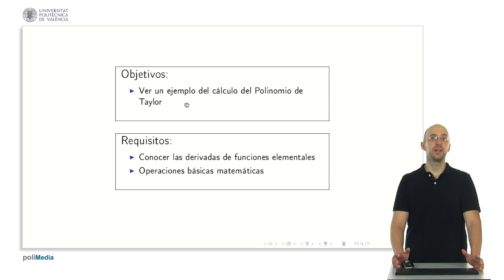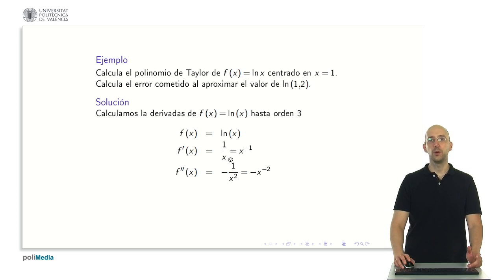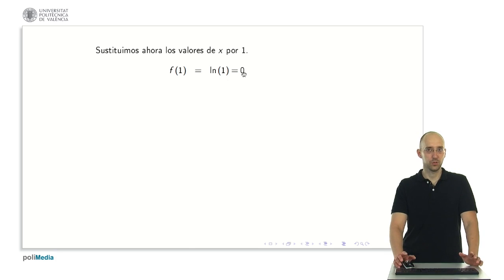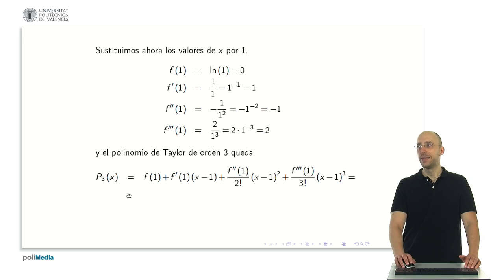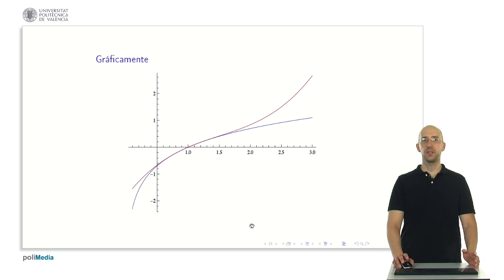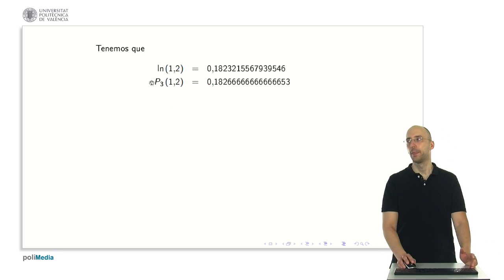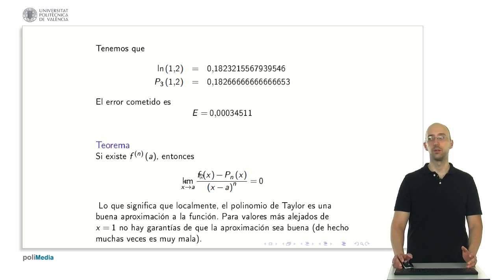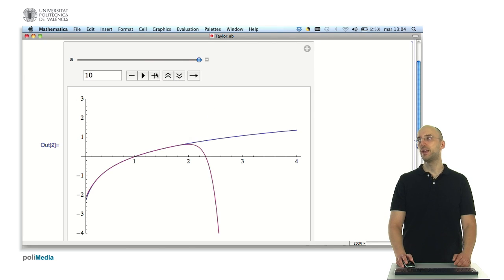Successive Derivatives and Taylor Polynomial 2 | 19/28 | UPV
Título: Successive Derivatives and Taylor Polynomial 2

Descripción automática: In this video, the instructor introduces the concept of Taylor polynomials and demonstrates how to calculate one for the natural logarithm function centered at x=1, going up to the third order. Initially, the presenter explains the calculation of the first three derivatives of the natural logarithm, showing the processes using the power rule. These derivatives are then evaluated at x=1 to find their respective values.

Next, the instructor plugs in these values into the Taylor polynomial formula of degree three. The constituents of the polynomial, such as the derivatives at x=1 and the respective powers of (x-1), are substituted, with factorial terms accounted for in the coefficients, simplifying to a concise polynomial expression. The presenter emphasizes the minimal error between the actual natural logarithm value and the approximation given by the degree-three polynomial at x=1.2, highlighting the polynomial's utility in approximating functions with reasonable accuracy within a close range of the center point.

The video concludes with a demonstration using Mathematica to visualize the natural logarithm function alongside its Taylor polynomial approximations of varying degrees. As the degree of the polynomial increases, the approximation's accuracy improves within a certain range around the center point, but significant errors are noted when moving farther away. The audience is shown how the approximations change, particularly near the center point of 0, and the discrepancies that occur outside of the optimal range. The instructor wraps up by emphasizing the technique's usefulness for approximating functions in scenarios where a high degree of precision is not imperative.